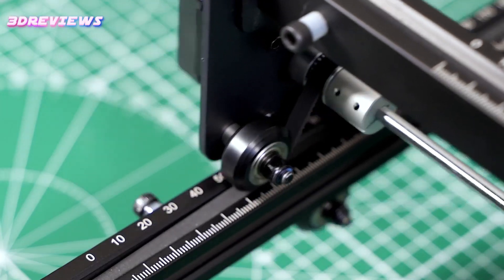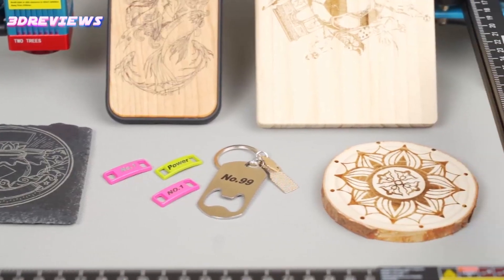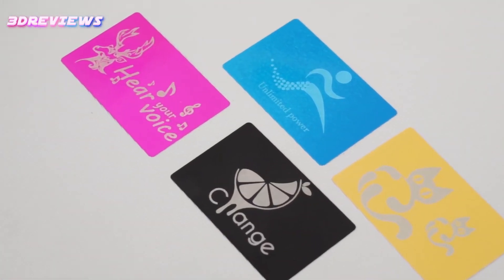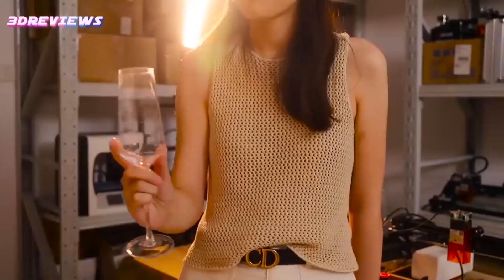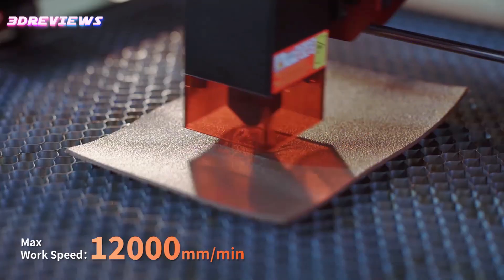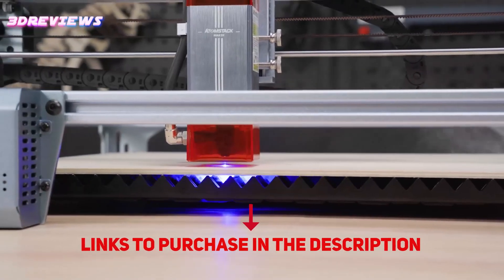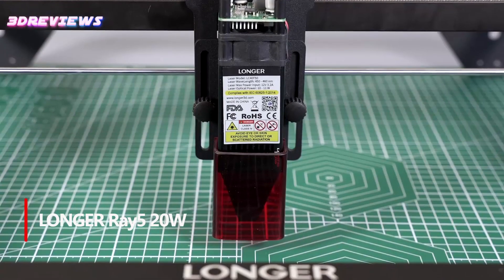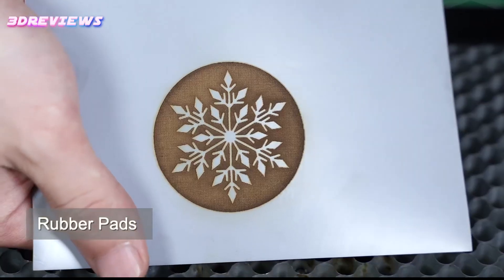5 Best Laser Cutters & Engravers in 2024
5 ► TwoTrees TTS-55 Pro Laser Engraver
● Amazon US
● Amazon UK
● Amazon CA
● Amazon GE

4 ► ORTUR Laser Master 2 Pro S2 Engraver
● Amazon US

3 ► AlgoLaser DIY KIT Mini Laser Engraver
● Amazon US

2 ► Atomstack A10 V2 Laser Engraver
● Amazon US
● Amazon UK
● Amazon CA
● Amazon GE

1 ► LONGER Ray5 20W Laser Engraver
● Amazon US
● Amazon UK
● Amazon CA
● Amazon GE

Best Laser Cutters 2024
Top Laser Engravers 2024
Laser Cutting Machines 2024
Best Laser Engravers 2024
Laser Engraving Technology
2024 Laser Cutters Review
Top Laser Engravers Review
DIY Laser Cutting 2024
Professional Laser Engravers
Laser Engraving Machines Comparison